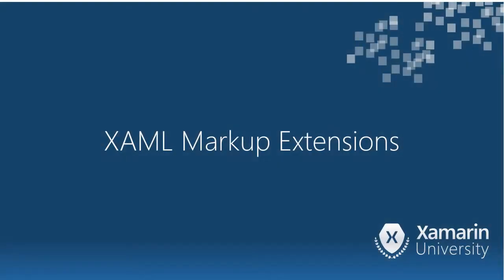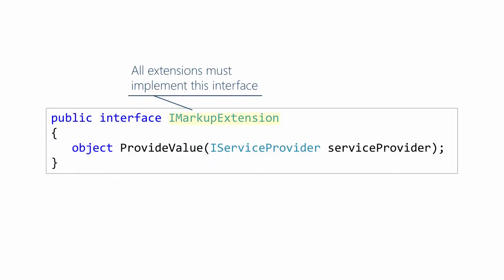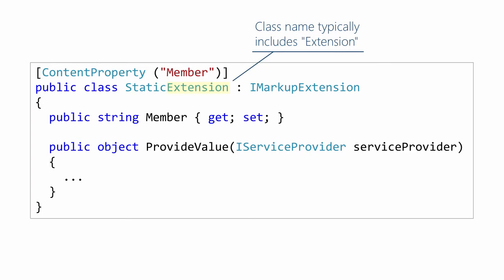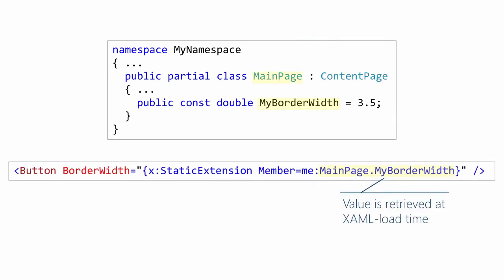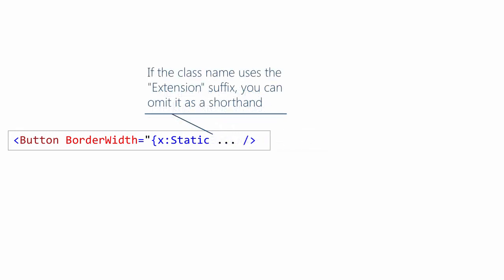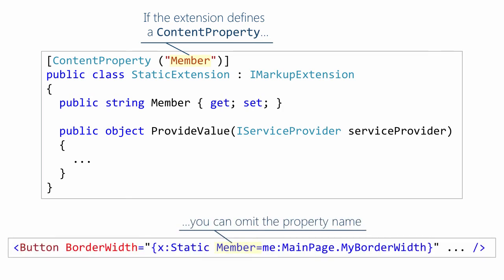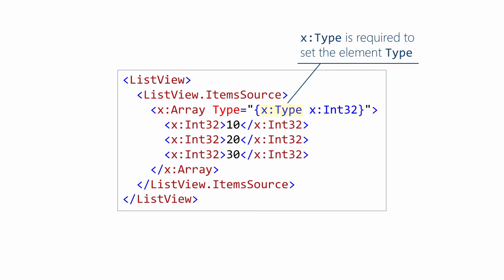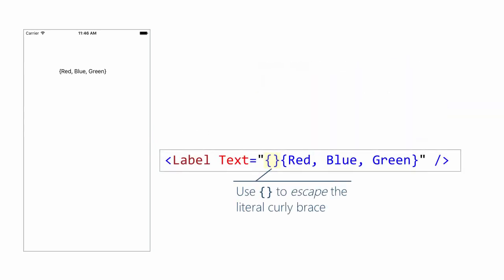[XAM130] Markup Extensions in Xamarin.Forms